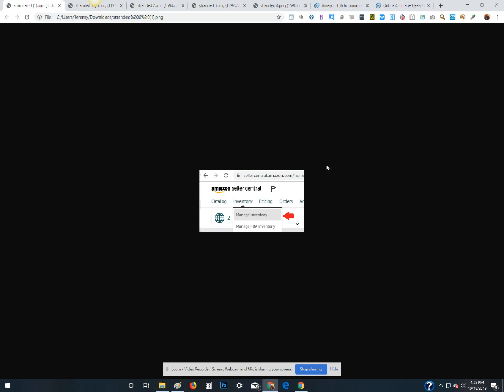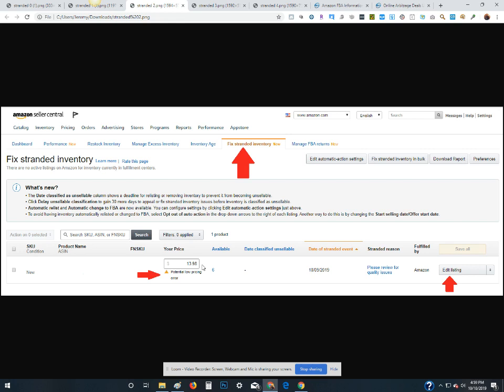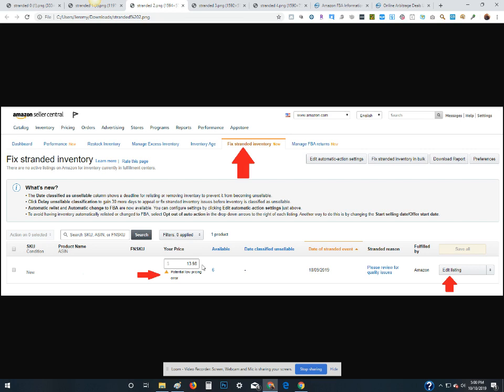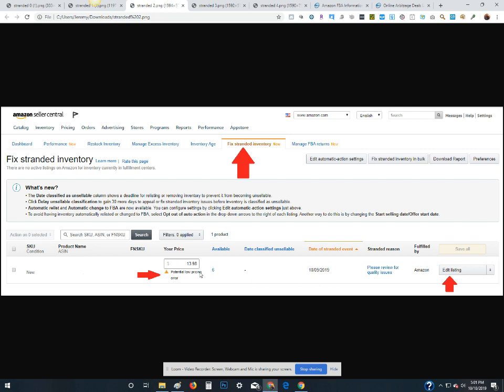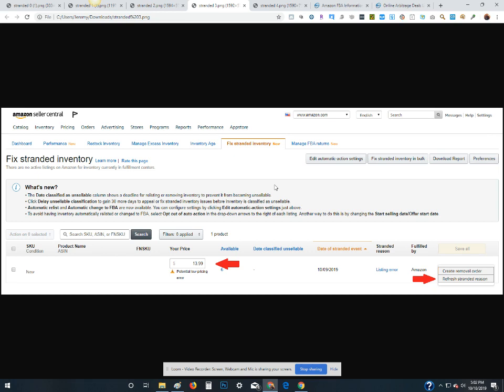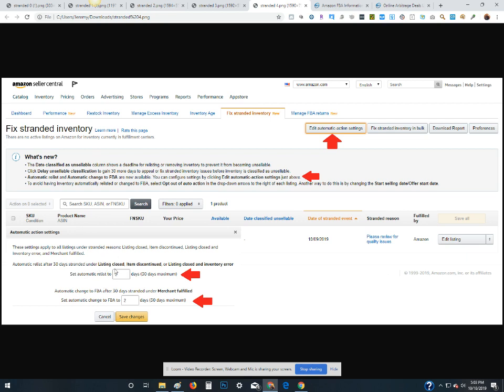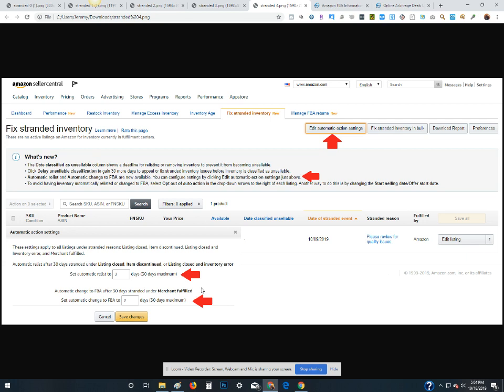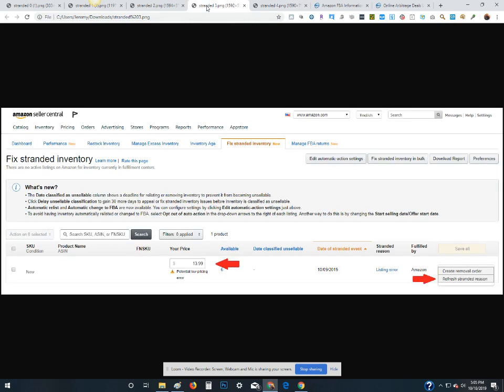How to Reactivate an Amazon FBA Stranded Inventory Listing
Amazon FBA Stranded Inventory  – This is not a situation where something becomes lost. Instead, it occurs when Amazon is holding the inventory but something caused your placement on the listing to be removed, preventing your item(s) from being sold. Sometimes it’s a situation where the listing itself was closed. Or maybe your pricing triggered an alert and Amazon shut down your listing to prevent you from selling it outside of the minimum or maximum that you set. There are several other reasons an item might become stranded.

When your inventory becomes stranded at the Amazon FBA Fulfillment Center, it does not show up on the product page. This means that buyers can’t find it, and you can’t sell it. In addition, you are responsible for paying storage fees while it is being stored in the warehouse, so stranded inventory not only makes you no money, it actually costs you money.

Here are some simple steps that you can take to Reactivate your Amazon FBA Stranded Inventory Listing.